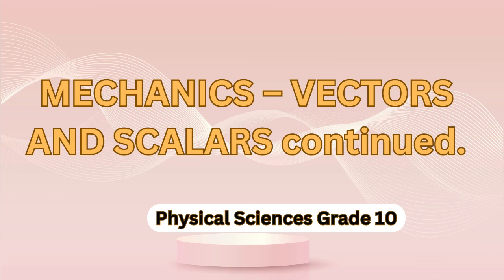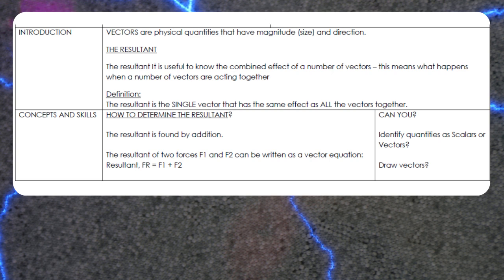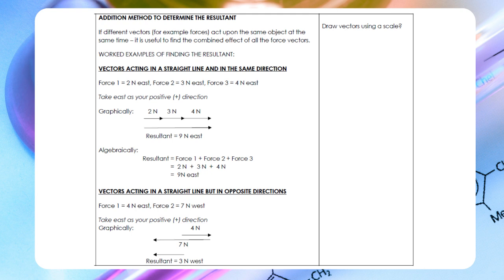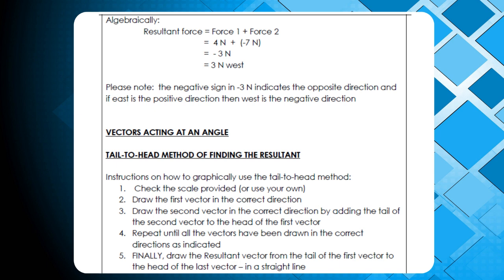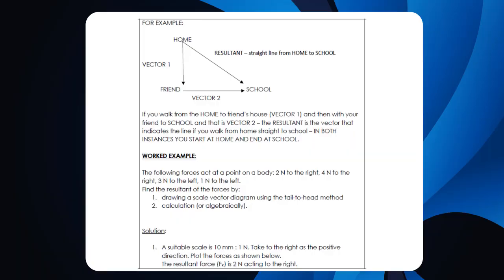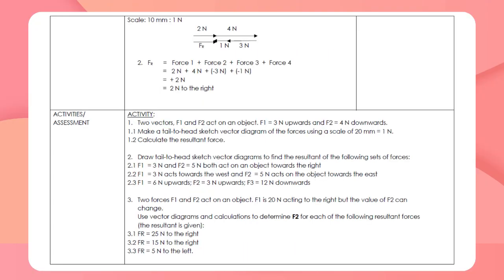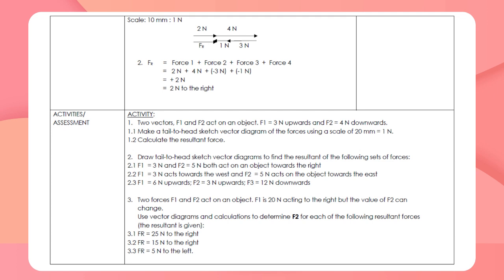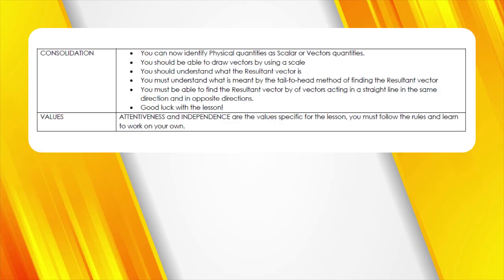MECHANICS – VECTORS AND SCALARS continued